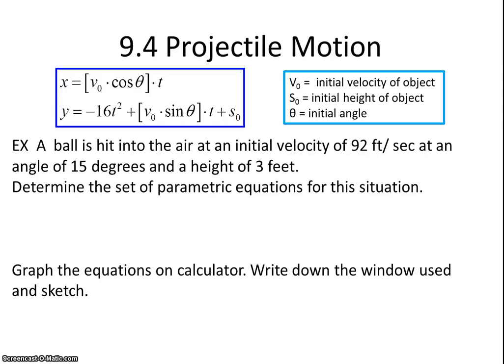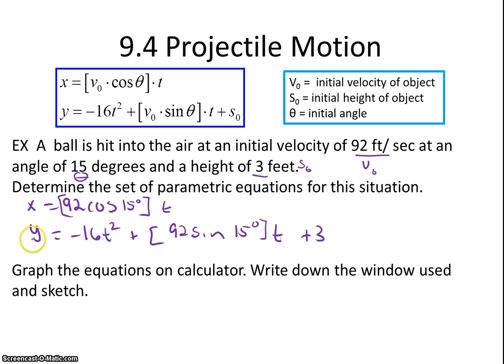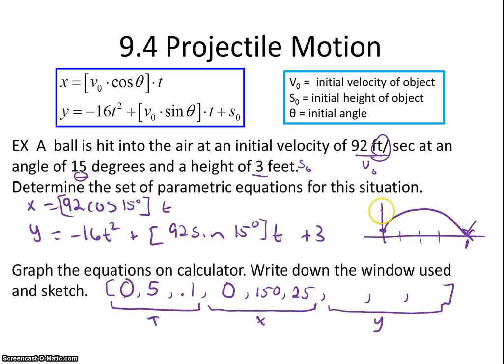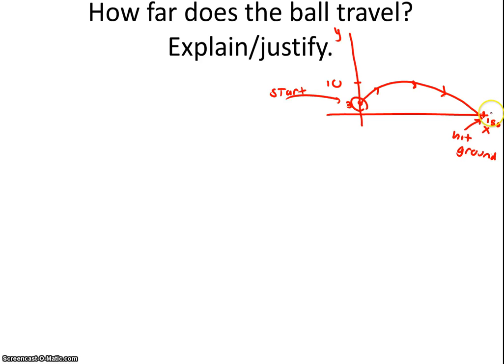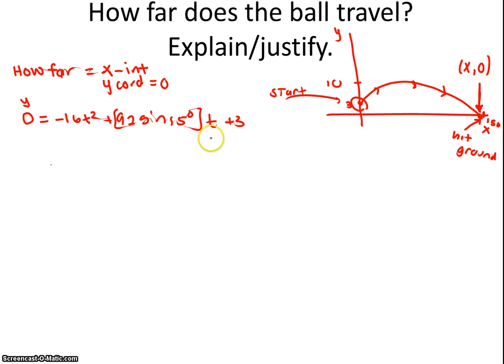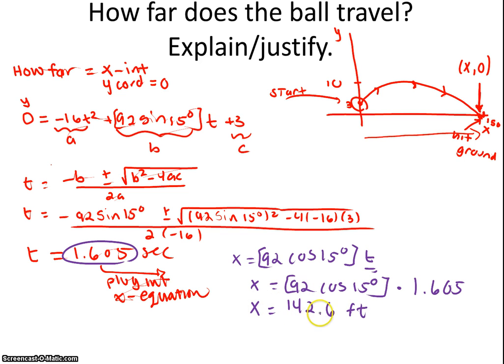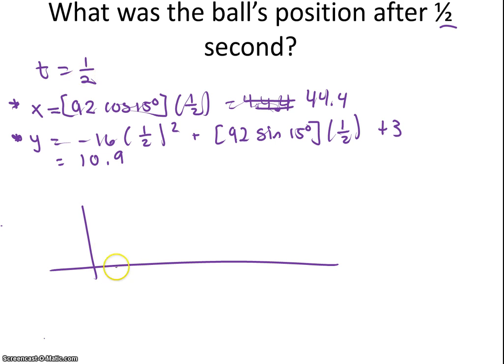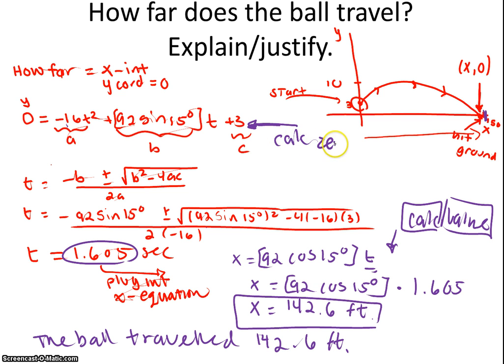9 4 projectile motion lecture